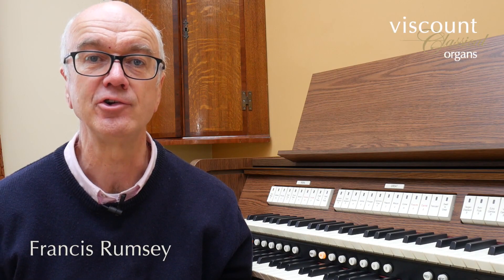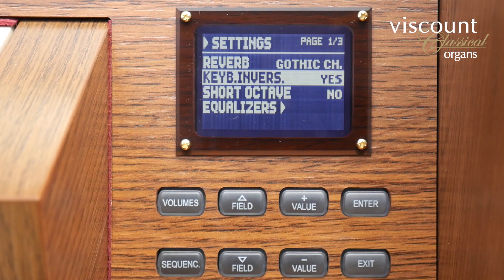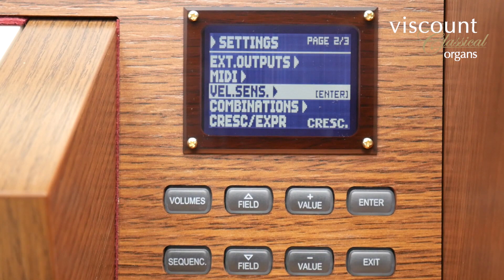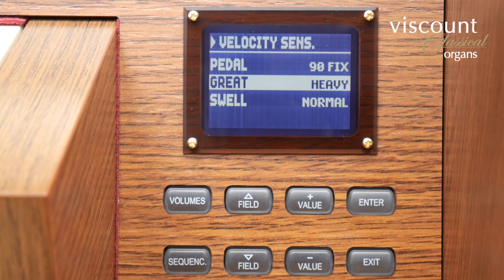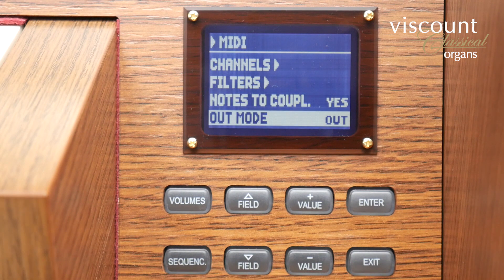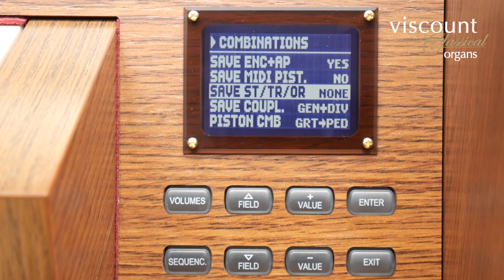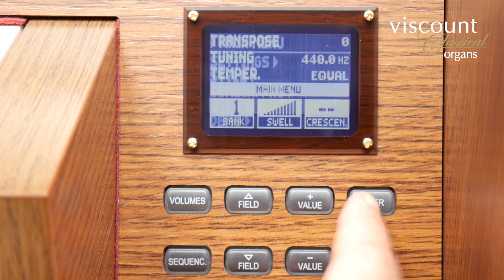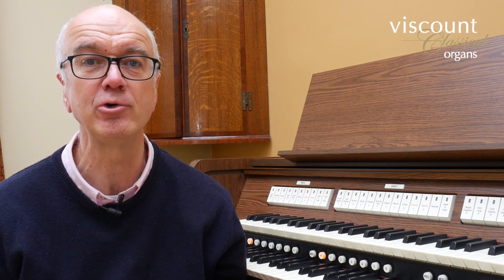Viscount Chorum Range Explained 2 - Setup options and MIDI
Francis Rumsey explains some more setup options and the MIDI interface available for the Viscount Chorum series of sampled digital organs.